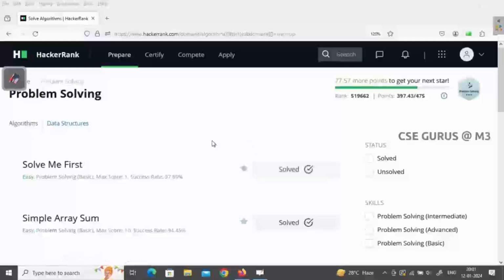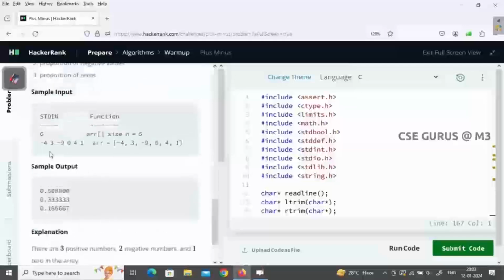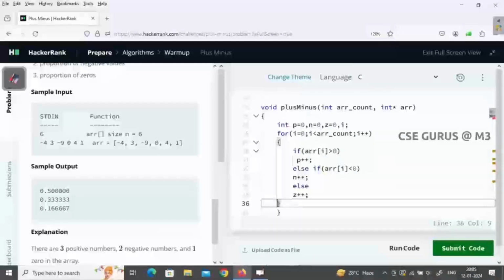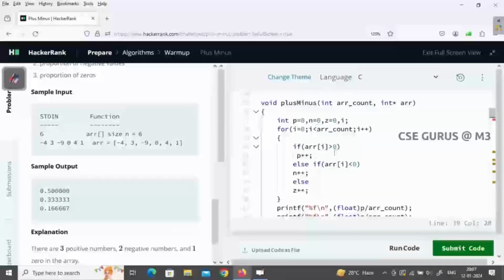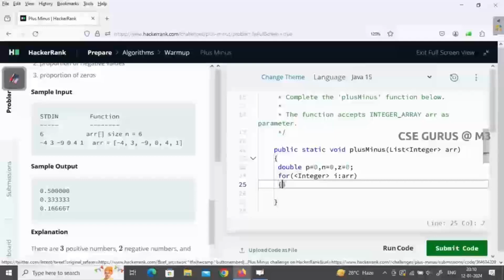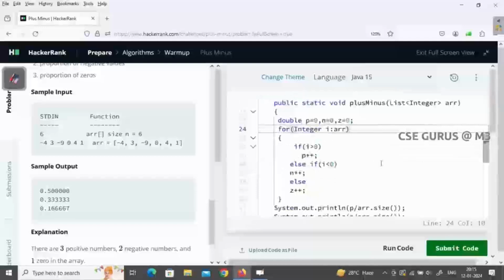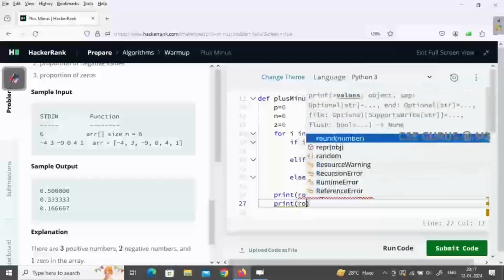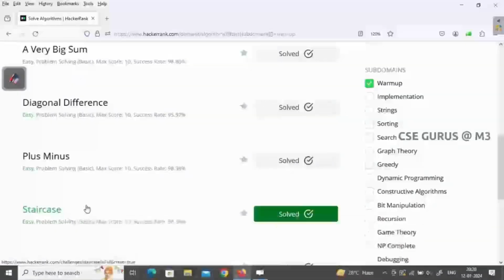6.Plus Minus - Hackerrank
6.Hackerrank-Plus Minus

This video explains "Plus Minus"- A Hackerrank question with execution in C , java and Python.